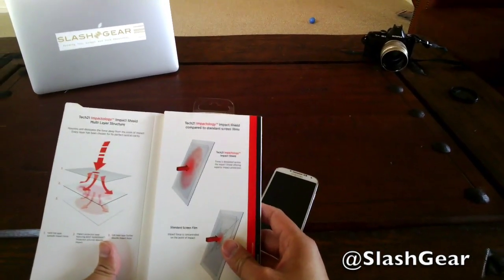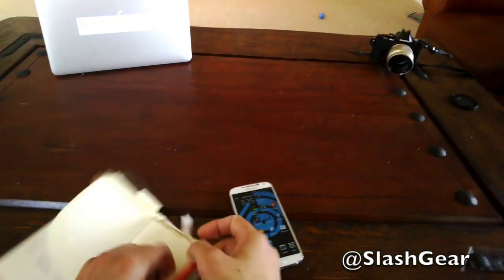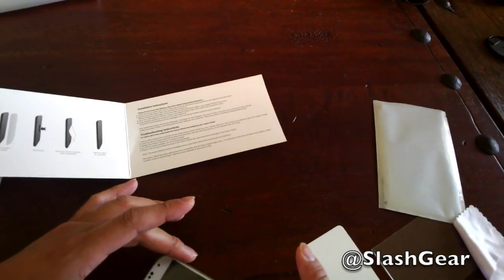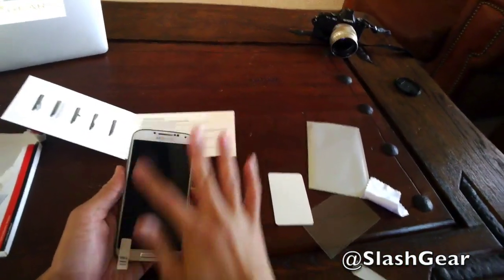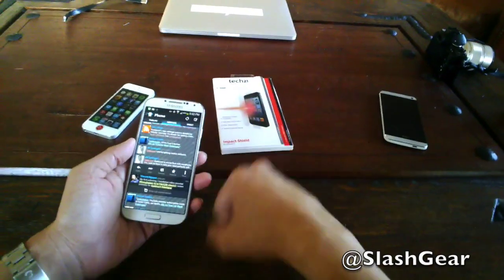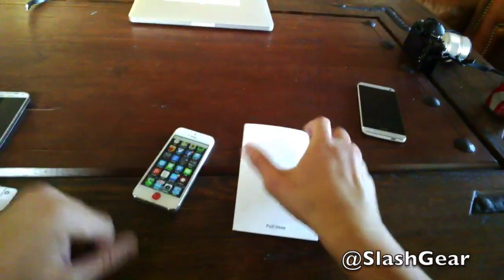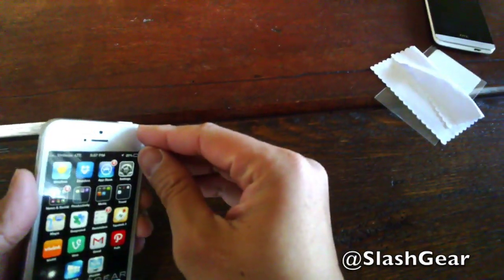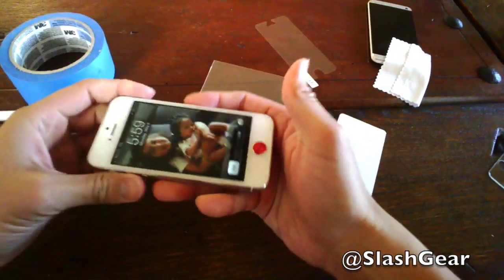Google Glassproduct demo tech21-720p